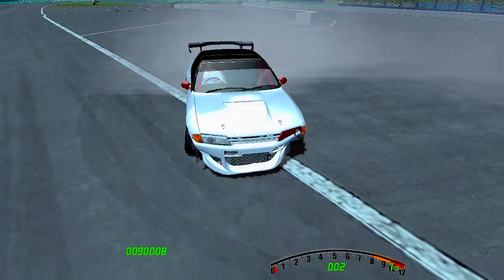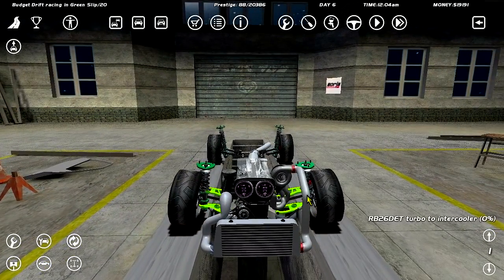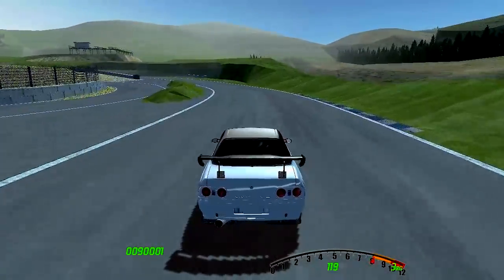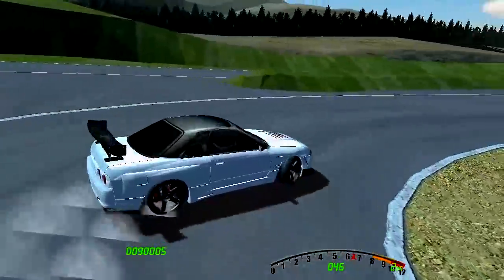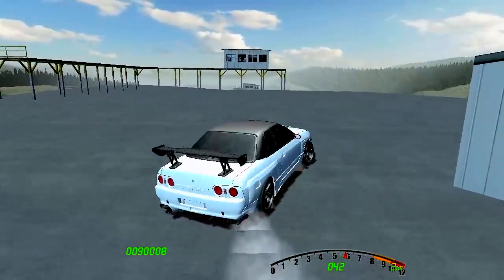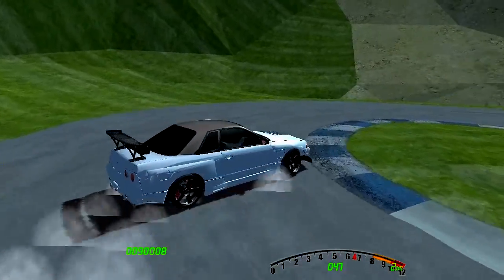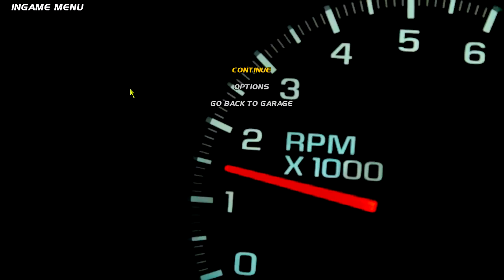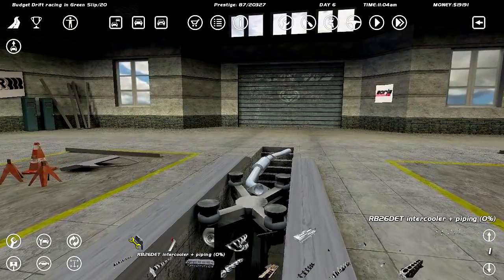TRYING OUT EBISU with the R32 - Drifting on a Budget - SLRR - EP11 S2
►The R32 (Nissan Skyline) has become one of the best drift cars i've ever made, but the power plant is it's biggest weak point right now.

►STEAM GROUP IS LIVE, JOIN UP!